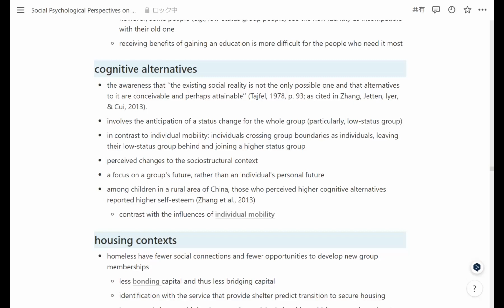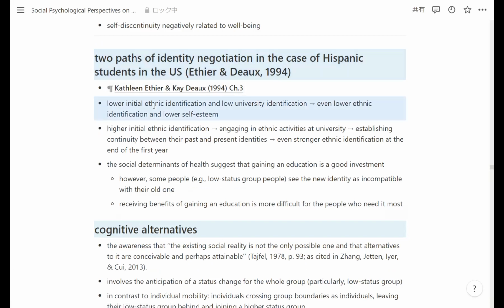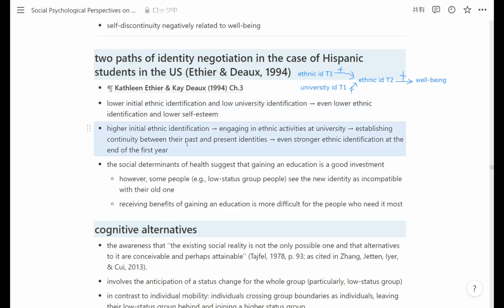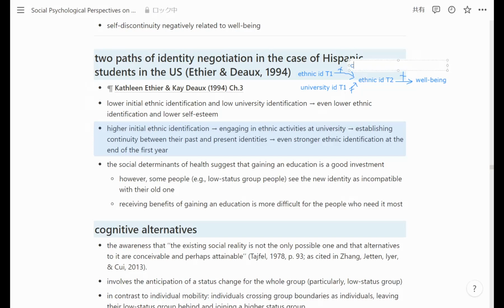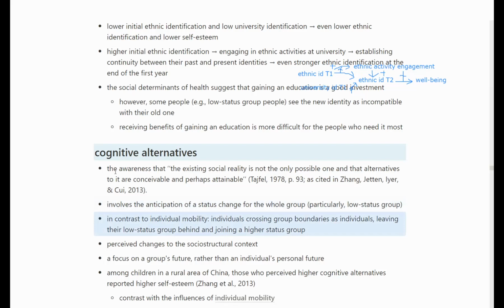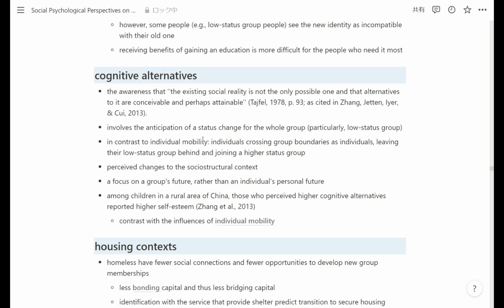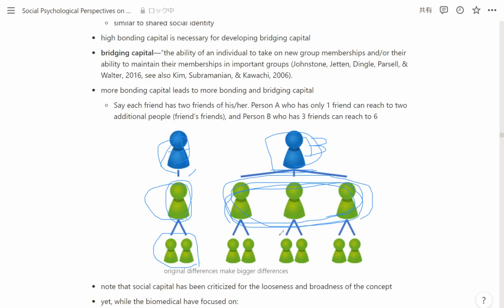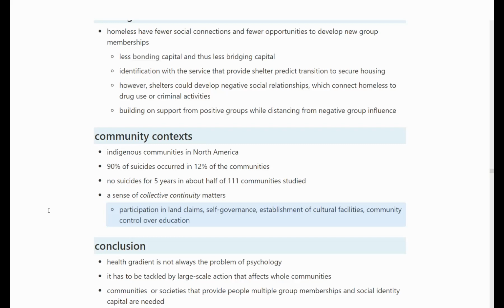Social Psychological Perspectives on Health 7_1 2023